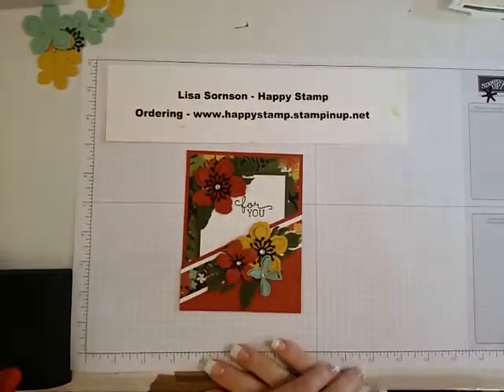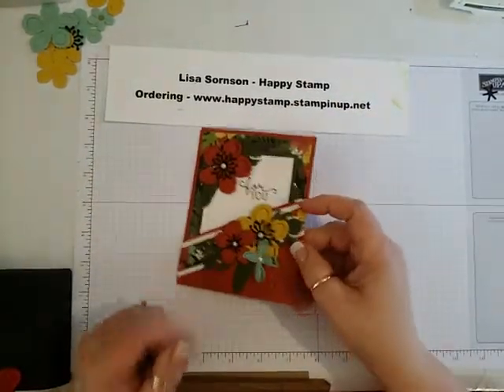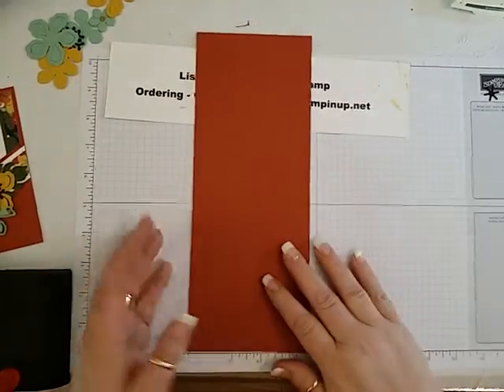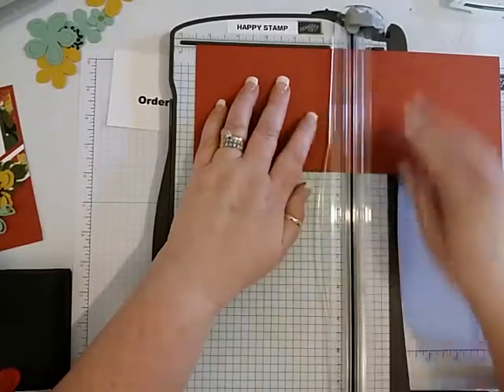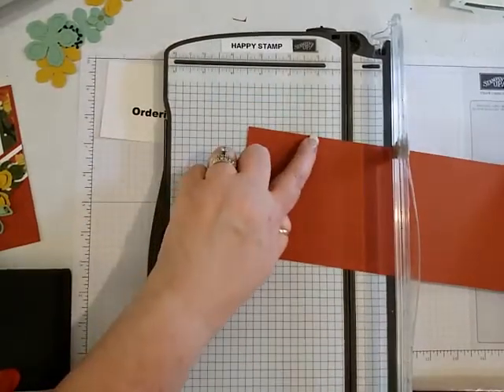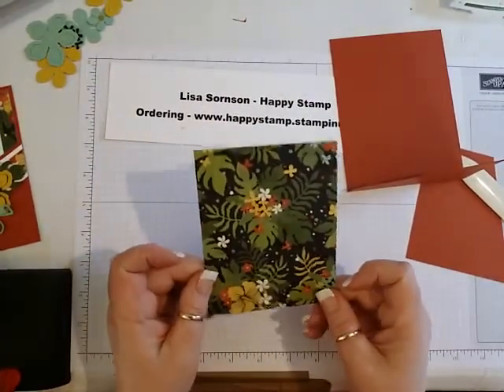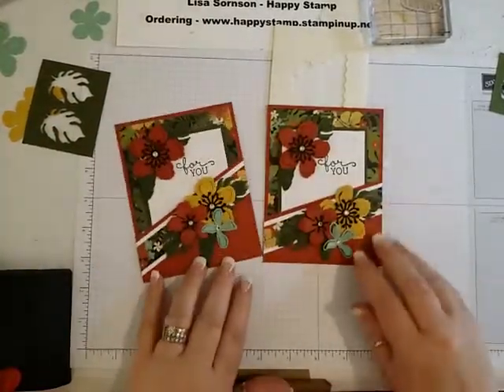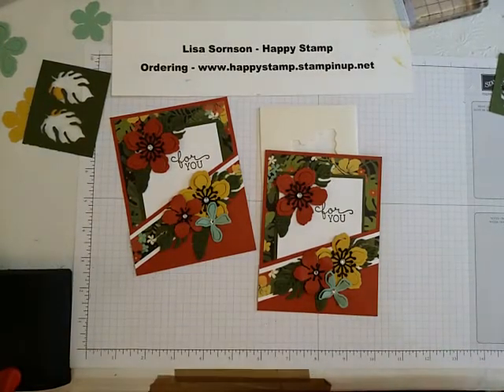Botanical Blooms with matching framelits Pocket Card.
Come with me as I make this beautiful pocket card.